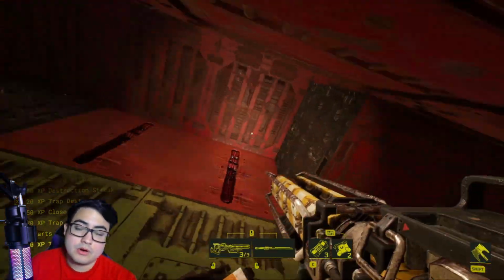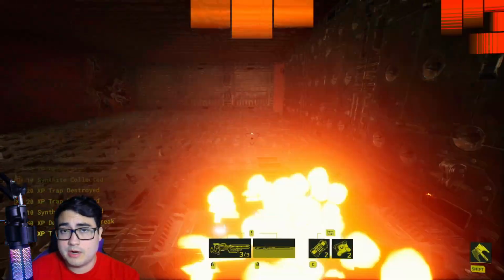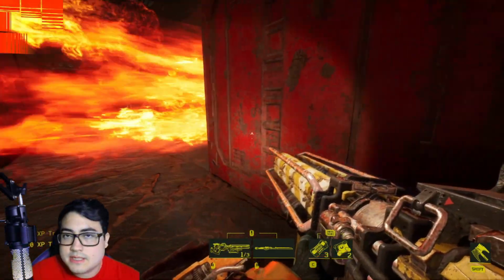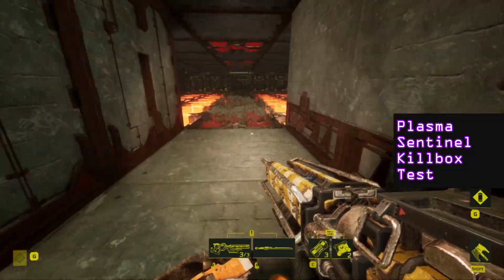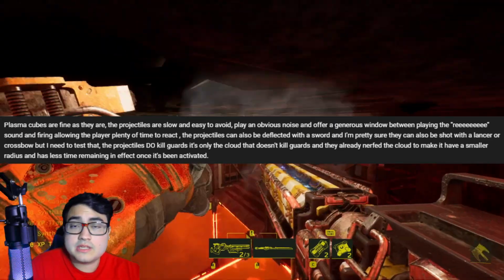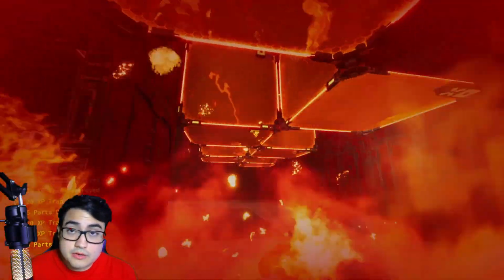Are Plasma Sentinels TOO STRONG? | Meet Your Maker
As many of you may know I find the plasma sentinel to be a very busted trap. As it gives a lot more benefits when compared to the boltshot, but still costs the same as the boltshot. Let's discuss!